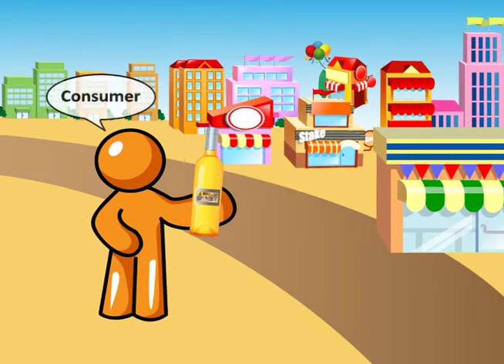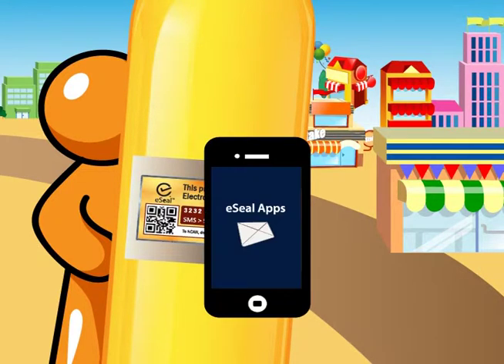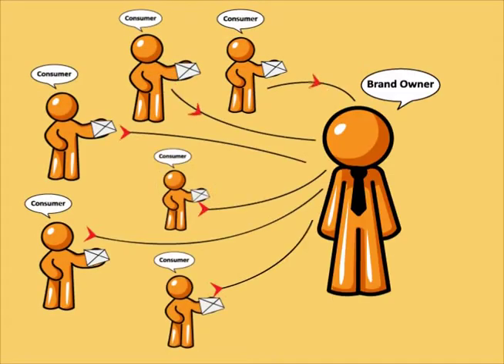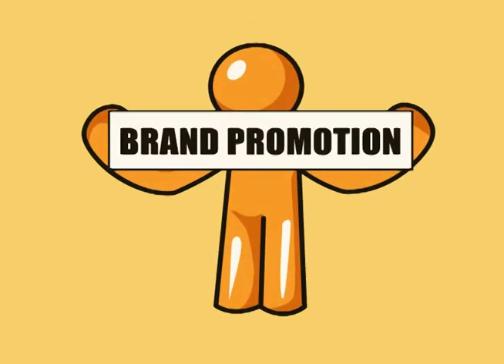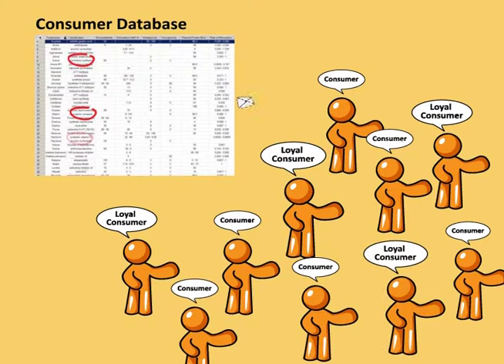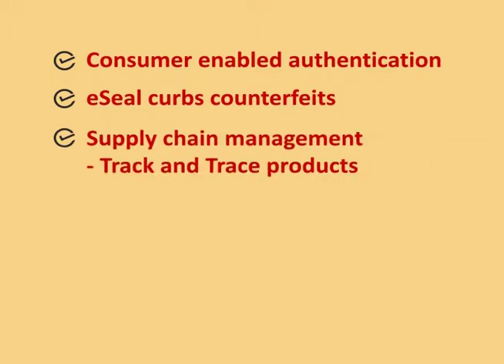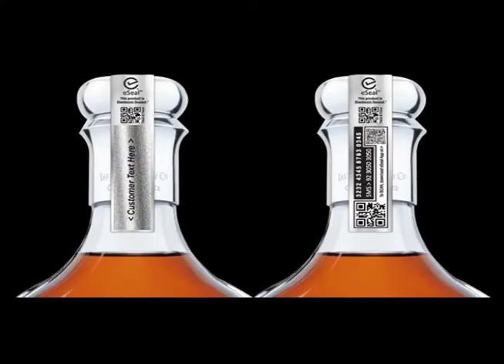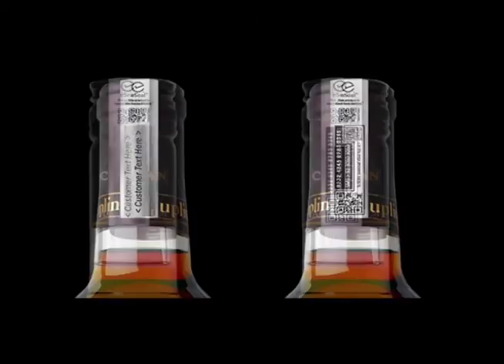How eSeal Works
eSeal™ is world's first integrated brand protection and promotion solution. eSeal helps your business in improving trustworthiness among consumers and guide them to purchase genuine alcohol. Companies can choose services that include the Protection, Promotion and Consumer connect